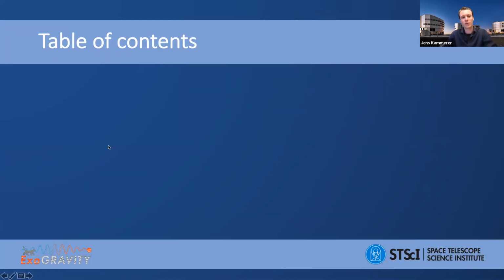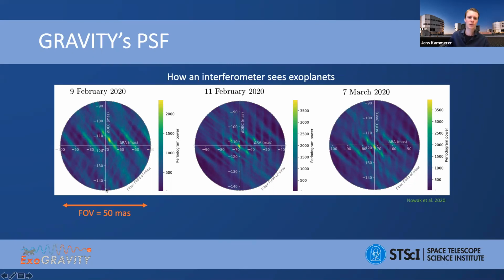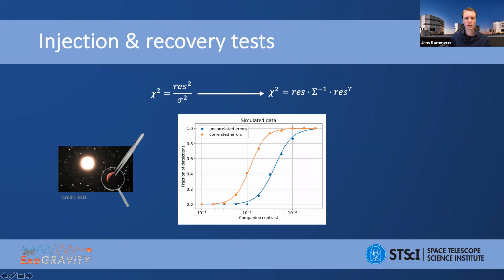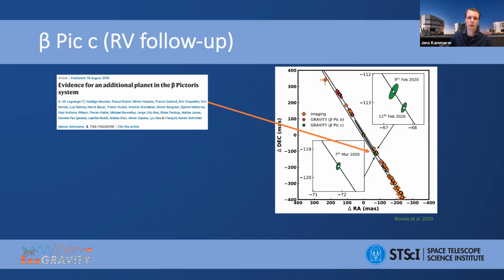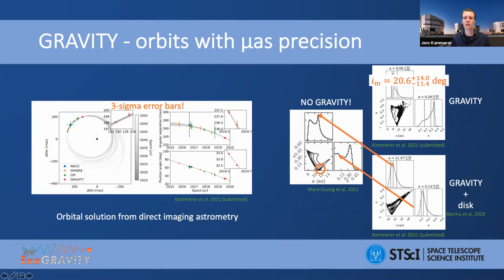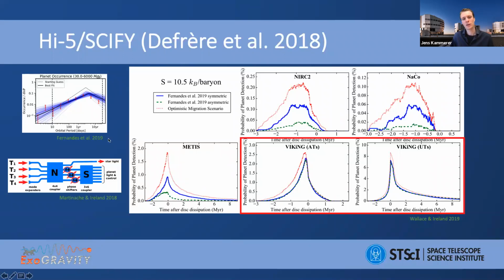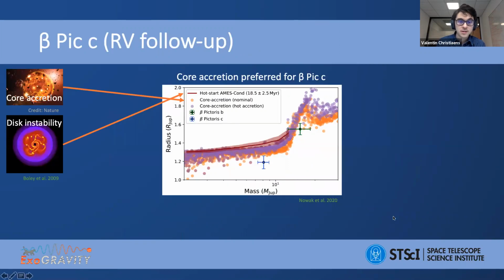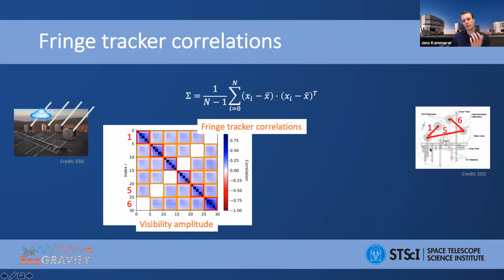High-contrast imaging of young giant exoplanets with the GRAVITY interferometer - Jens Kammerer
Understanding the formation of giant planets is a major goal of contemporary exoplanet science since these planets are often believed to dominate the architecture and evolution of planetary systems. A detailed characterization of an extrasolar giant planet requires the combination of multiple techniques exposing its physical and orbital parameters, its atmospheric composition, and its dynamical interaction with the circumstellar environment. Recently, optical long-baseline interferometry has proven its ability to directly image exoplanets and contribute precise astrometry and medium-resolution K-band spectra toward the comprehensive characterization of these objects. By co-phasing and combining the light from the four 8 m Unit Telescopes at ESO’s Paranal Observatory, the GRAVITY interferometer enables high-contrast imaging at very high angular resolution.

I will start by illustrating the setup and capabilities of exoplanet observations with GRAVITY and present our study on the correlated errors affecting this instrument. We demonstrate that when accounting for these correlations in the model fitting process, the sensitivity can be increased by a factor of ~2 and potential detections are more robust. Then, I will review the scientific highlights achieved with GRAVITY over the last ~3 years, such as constraining the formation history of beta Pic b through a measurement of its atmospheric C/O ratio as well as the first direct confirmation of an exoplanet discovered indirectly with the radial velocity technique. Finally, I will present our study of the reddest known sub-stellar companion HD 206893 B, with the goal of unravelling its nature and the origin of its unusual color, and conclude with a brief outlook into the future of optical long-baseline interferometry.